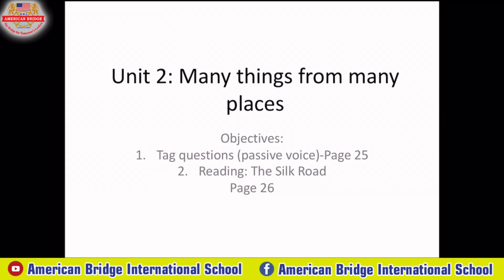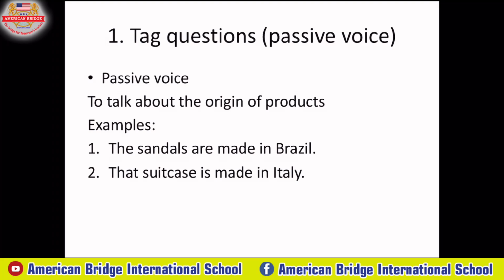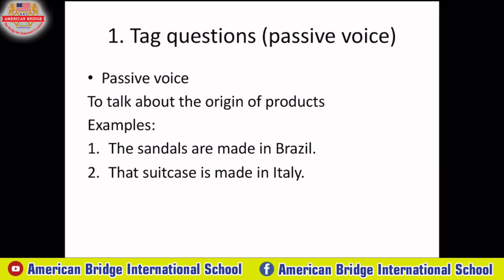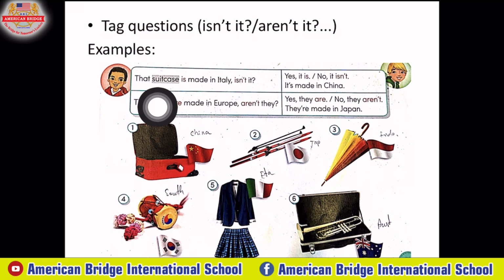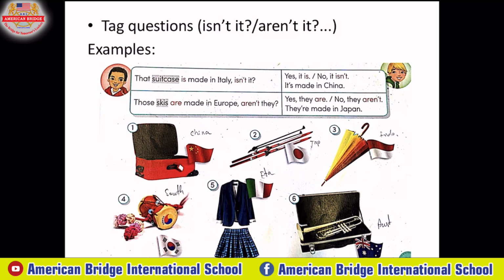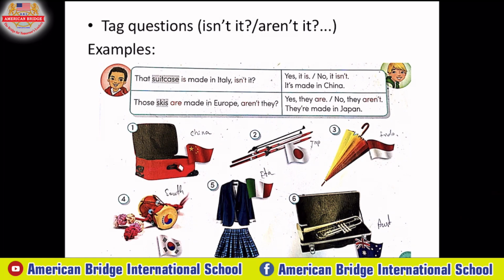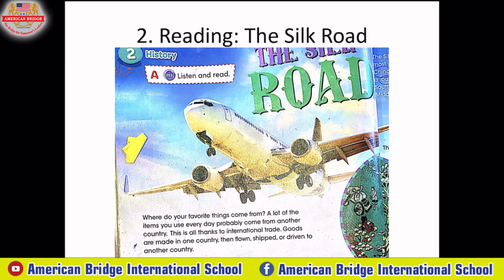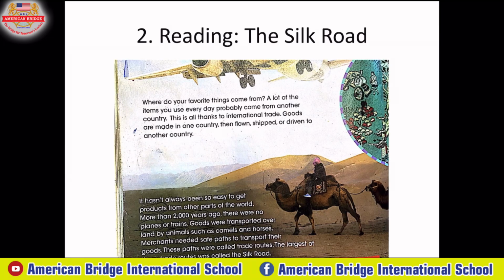Level 5: Subject Hang Out!5; Unit 2: Many things from many places; Page 25-26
First Session